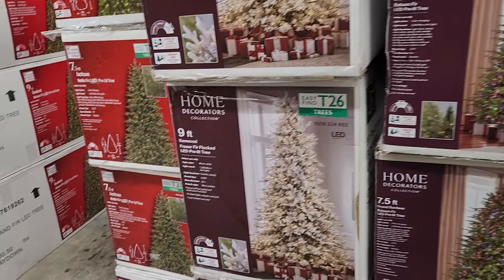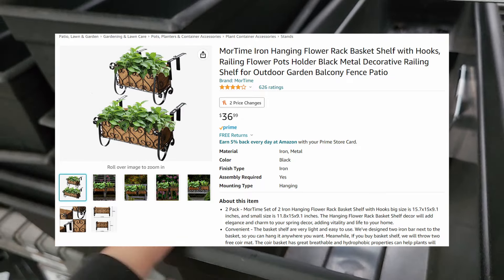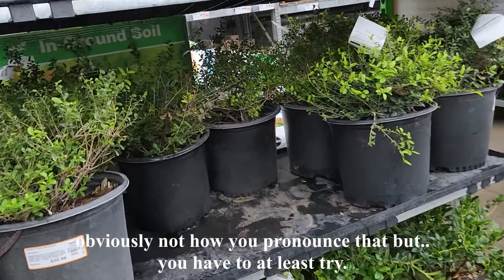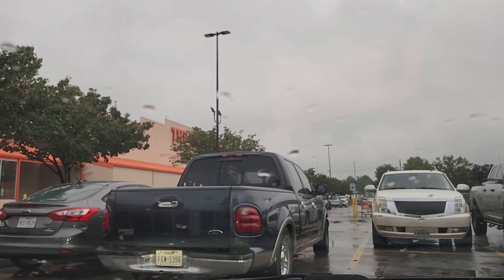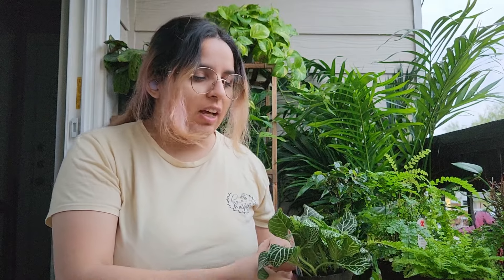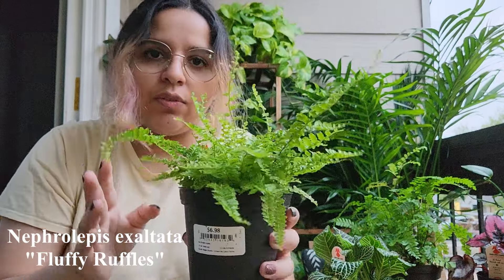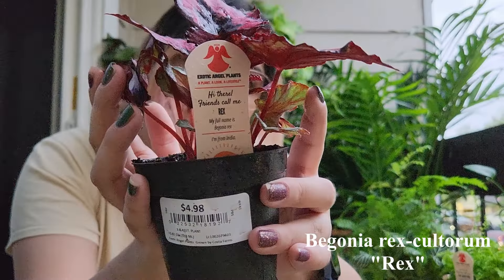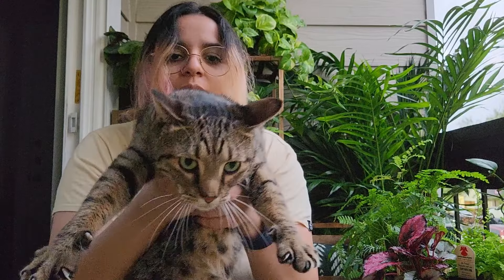Home Depot Plant Shop with me on a rainy day + Haul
don't you guys just love shopping, I don't care if I've seen the same thing over and over - I just love the potential in décor and daydreaming about all the possibilities.

if you wanna see more plant stuff check out my tiktok
@ siembraplants

or if you're interested in cleaning and decor
@ vanessashome